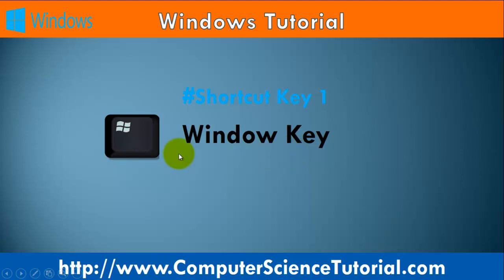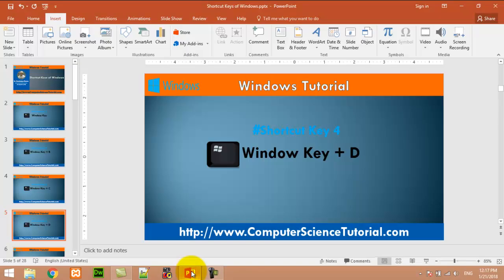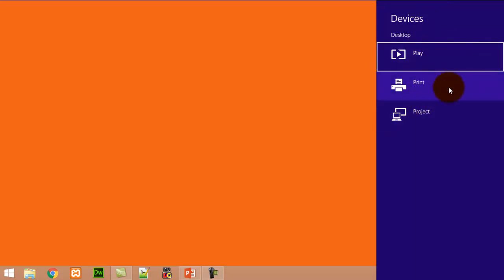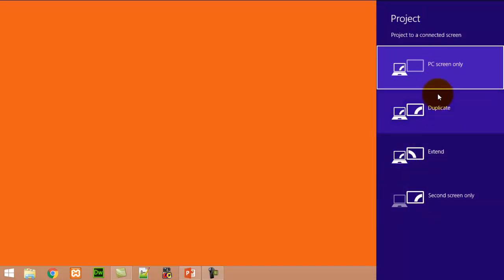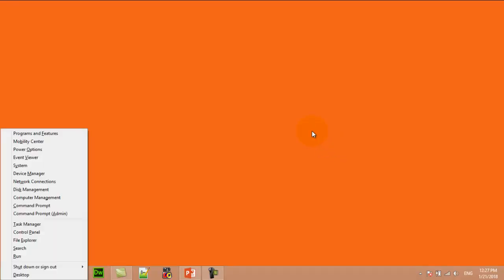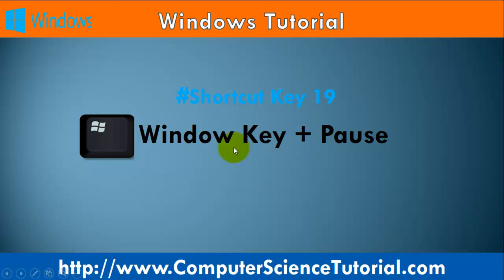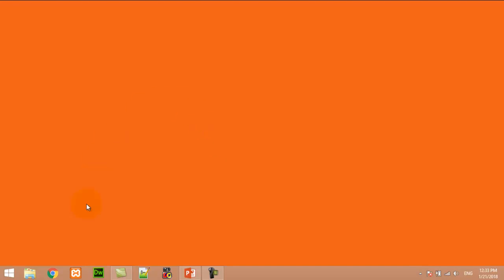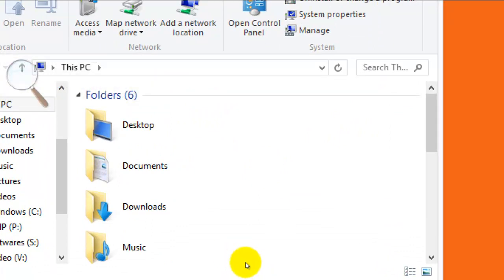Shortcut keys of computer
Hello Friends
In this video we will learn the shortcut keys of computer system. These shortcut keys
are useful for Computer user , officer worker, Computer teacher and for computer geek you can use these awesome keys on computer keyboard and save the time
for example
Get Knowledge of Computer shortcut key

shortcut key of computer
Computer Keyboard Shortcut keys
Best Keyboard Shortcuts
computer shortcuts tips and tricks
How To Lock The Computer
Minimize Window Shortcut
Zoom in Zoom out Shortcut keys